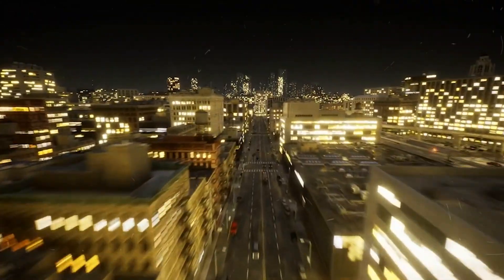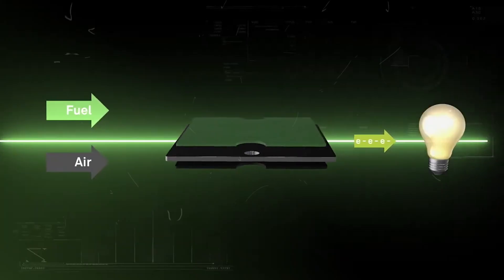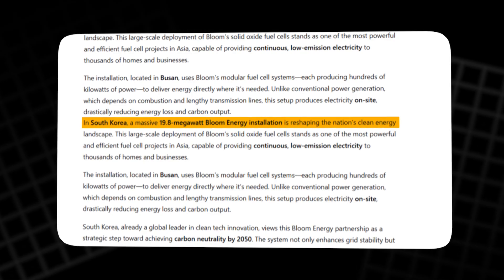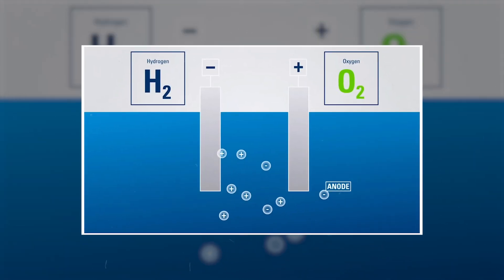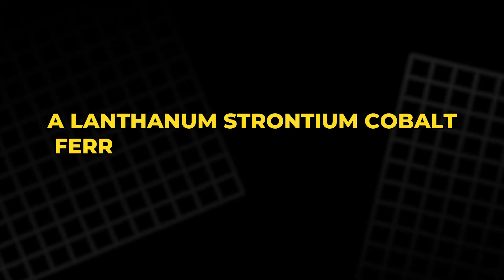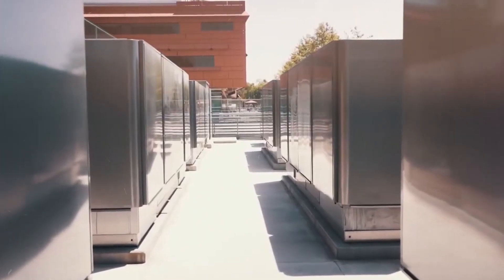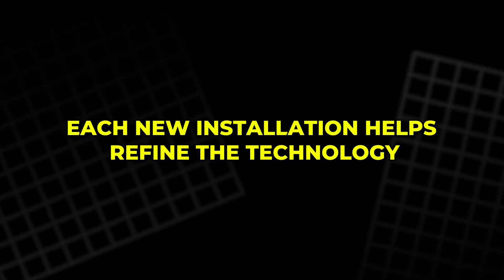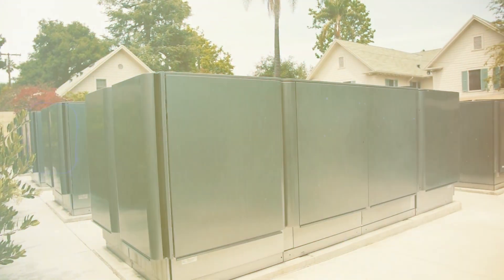Inside the Box That Creates Electricity From Air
The Bloom Box by Bloom Energy could change everything we know about power. Unlike solar panels that sleep when the sun sets, this solid oxide fuel cell creates electricity nonstop — silently, efficiently, and cleanly. Paired with the Bloom Electrolyzer, which produces green hydrogen using renewable power, it forms a closed-loop system that powers industries, cities, and homes around the clock. Already adopted by Apple, eBay, and major factories worldwide, Bloom’s technology is proving that the clean energy revolution has already begun. Discover how a simple gray box might become the beating heart of tomorrow’s sustainable world.